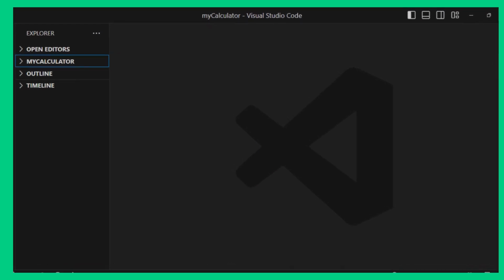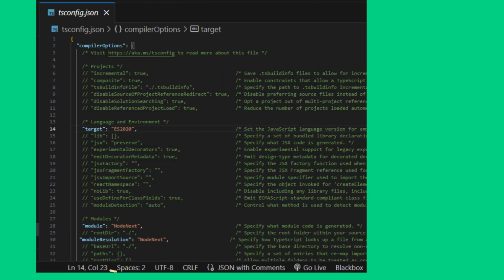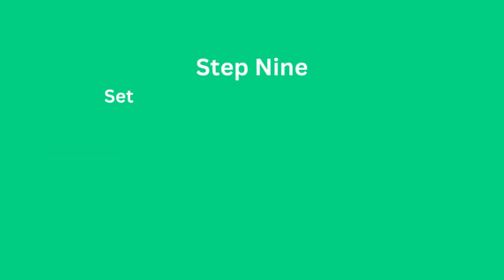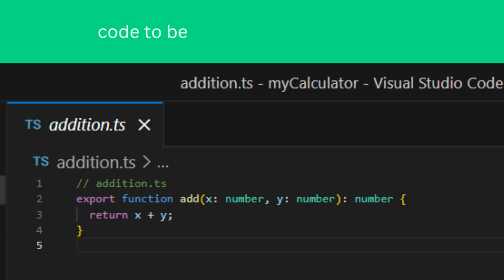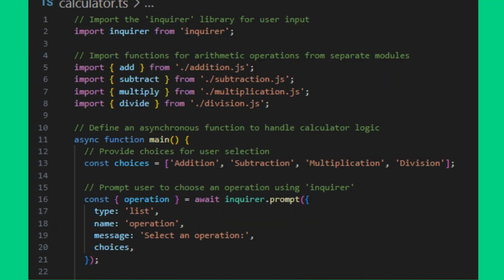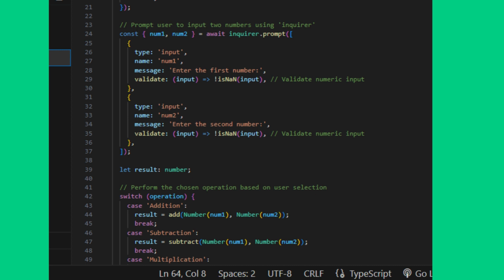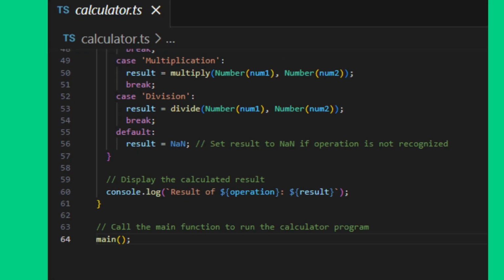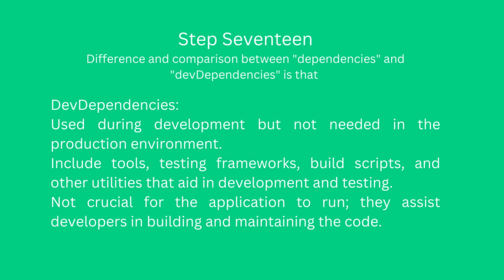Develop a CLI Calculator using TypeScript and Node.js and Deploy it on NPM || CodeCrafters.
Welcome to another exciting tutorial on the CodeCrafters YouTube channel! In this in-depth session, we dive into the world of responsive web design and explore the art of building dynamic layouts that adapt seamlessly across various devices and screen sizes.

🌐 Responsive web design is a fundamental skill every modern web developer should possess, and in this tutorial, we're here to guide you through the process step-by-step. Whether you're a beginner or an experienced developer looking to enhance your skills, this tutorial has something for everyone.

📱 As the digital landscape continues to evolve, creating websites that work flawlessly on a multitude of devices is paramount. Throughout this tutorial, you'll discover the principles behind responsive design, fluid grids, flexible images, and media queries. Our expert instructor will break down complex concepts into simple, actionable steps, ensuring you grasp each concept with ease.

🎨 We'll explore practical techniques for designing and coding responsive layouts, emphasizing the importance of maintaining a consistent user experience across devices. Learn how to harness CSS Flexbox and Grid to create fluid and adaptive designs that automatically adjust to different screen dimensions.

🖥️ What you can expect in this tutorial:

Understanding the core principles of responsive web design.
Creating fluid grids and maintaining proportionate layouts.
Incorporating media queries to target specific devices and breakpoints.
Using CSS Flexbox and Grid for dynamic and flexible arrangements.
Best practices for optimizing images and content across various resolutions.
Real-world examples and hands-on coding exercises.
By the end of this tutorial, you'll have a solid foundation in responsive web design, allowing you to craft websites that provide an exceptional user experience regardless of the device being used. Whether you're building portfolios, blogs, e-commerce sites, or any other web project, the skills gained here will be invaluable.

🚀 Ready to take your web development skills to the next level? Hit the play button and join us in mastering the art of responsive web design. Happy coding, and remember, at CodeCrafters, we're here to help you craft your code with precision and skill!